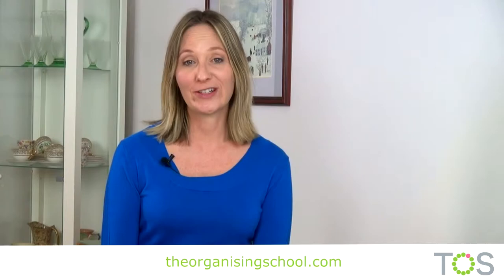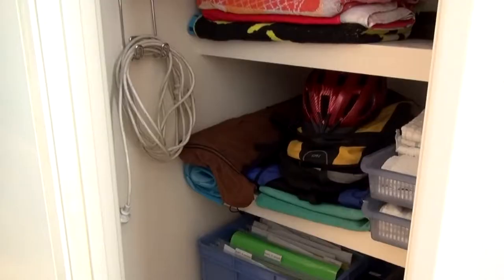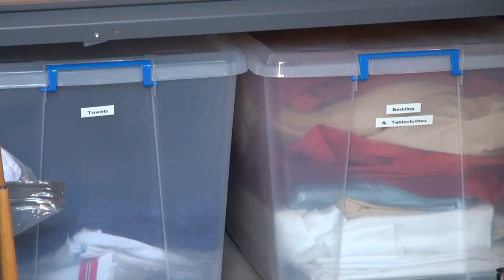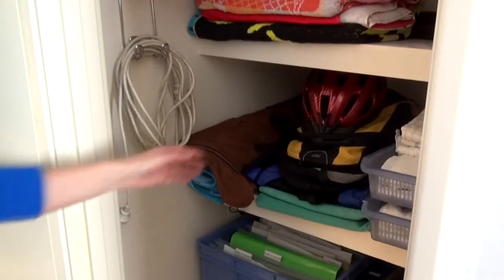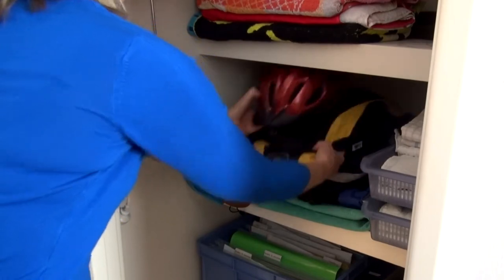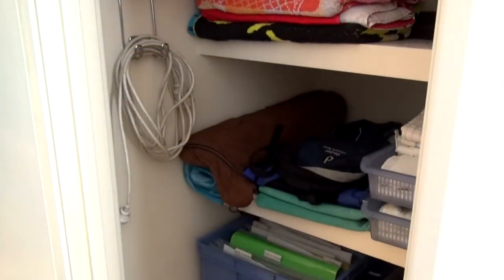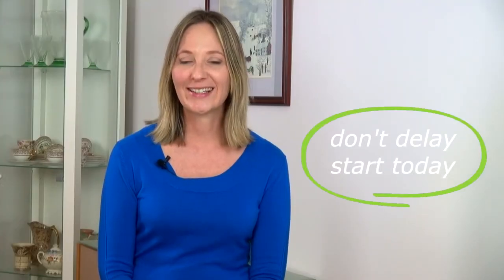Prime Real Estate - Storage - The Organising School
Are you using cupboards and drawers that are easy to get to effectively?

Are you housing your most-used items there?

This linen closet is a great example.  Single people don't need much in the way of spare linen.  We've identified and stored guest towels and linen in containers and the linen closet is now a space for often-used items, including some towels and linen, home filing, sports and cleaning items.

Organising your home can be simple, fast, and fun.  Learn the secrets and solutions the professionals use to keep their homes and lives flowing smoothly.

Sara Hall is a Professional Organiser and over the past 8 years has helped hundreds of families and professionals take control of their hectic live through media features, live events & workshops, one-on-one support, and video training programs.

For more tips on getting your life more organised, visit us on Facebook

Or sign up for our free video series and receive 7 days worth of tips to get more organised